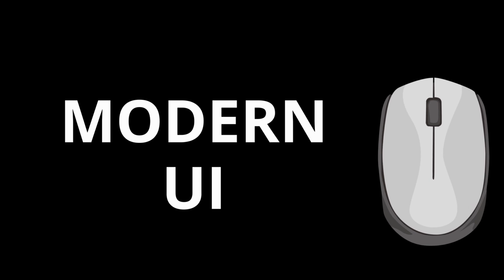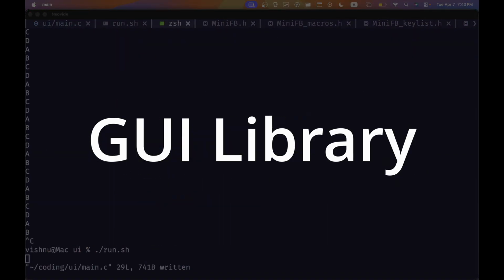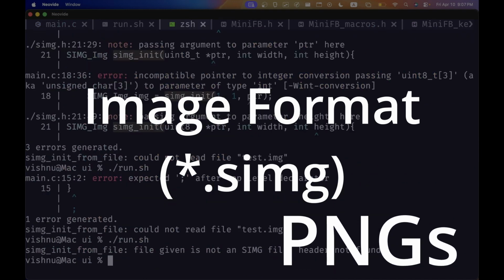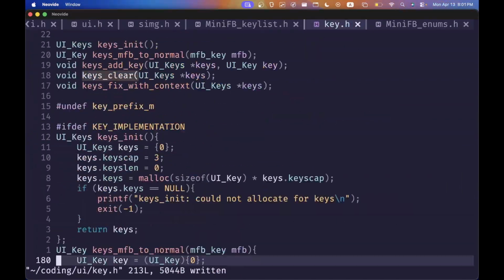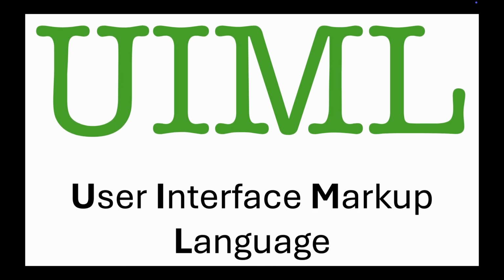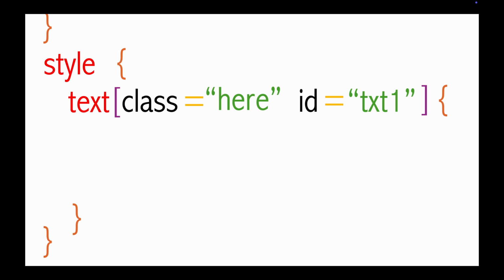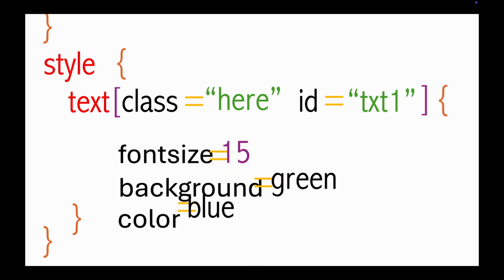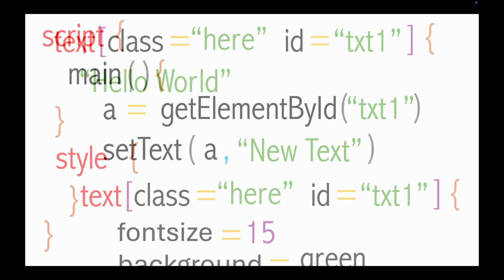Why Web UI is broken (so I made my own framework)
Hello guys! Feel free to vote in the poll I placed on what video you want me to post next.

Sorry for not posting in a while. I'll try to work on a more consistent schedule.